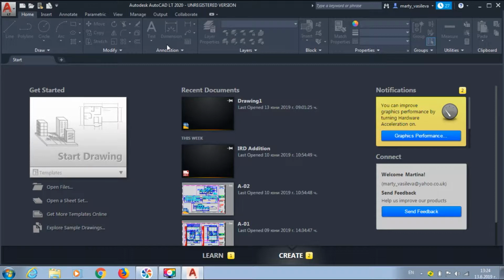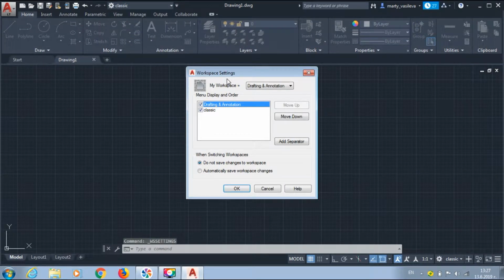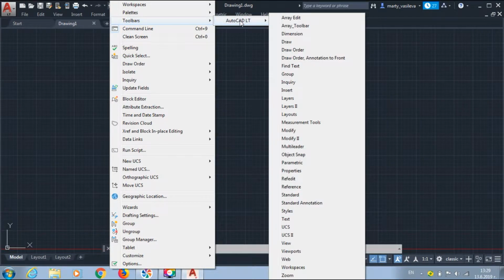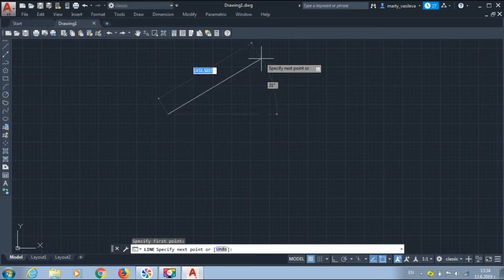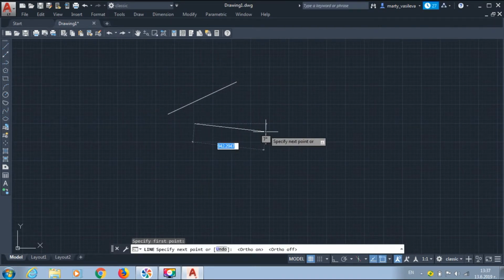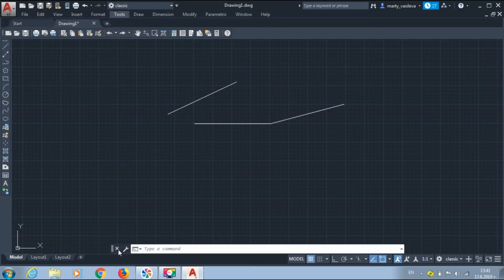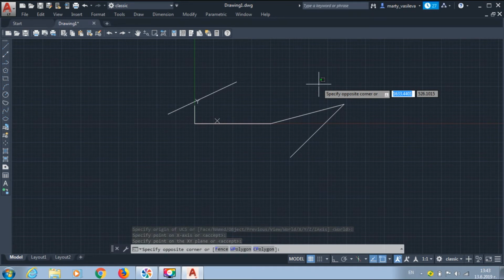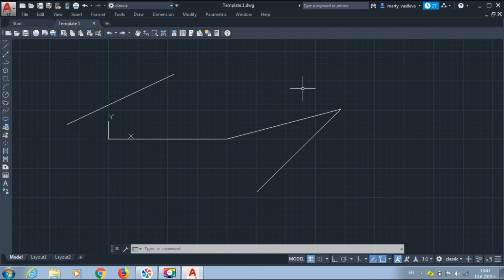Martina's AutoCAD 2020 LESSON 1- AutoCad 2020 CLASSIC view, angled LINE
Tutorial 1- Change  AutoCAD 2020 to "CLASSIC WORKSPACE" - Draw angled line relative to the angle of another line - Save as different CAD version with tips